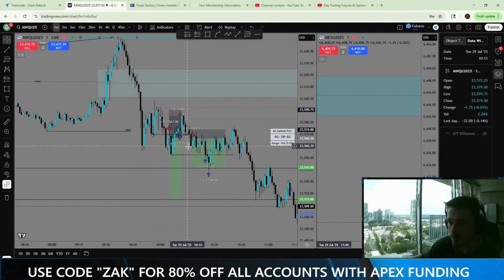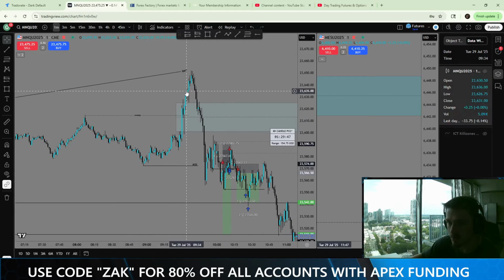July 29th, 2025 | Trade Recap | Breakeven Day!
Whether you're trading futures, options, or forex, you're here for a reason—and you're in the right place. I’ll help you break down powerful technical setups, share the lessons I’ve learned, and show you the unfiltered truth behind day trading so you can grow, level up, and stay ahead of the game.